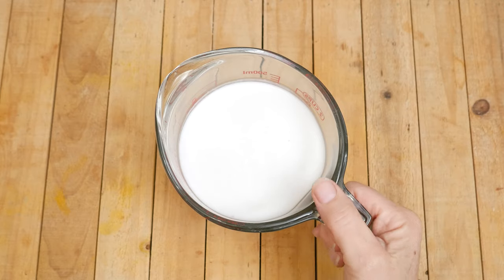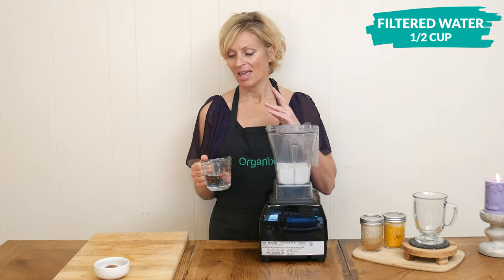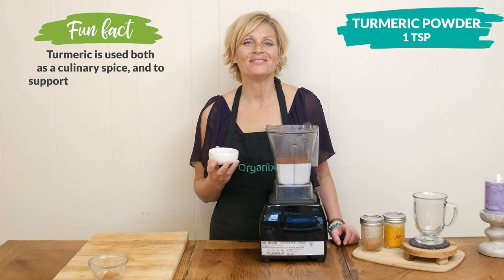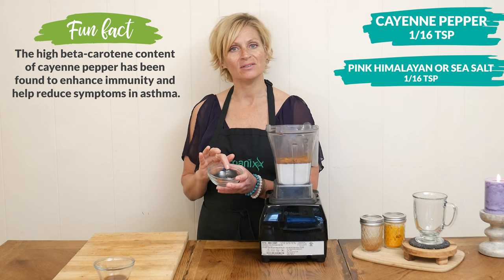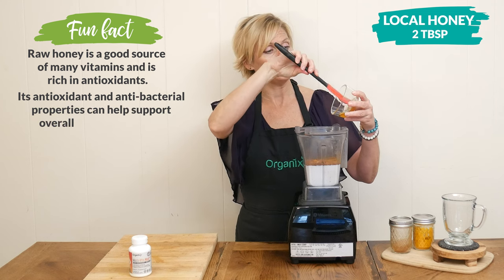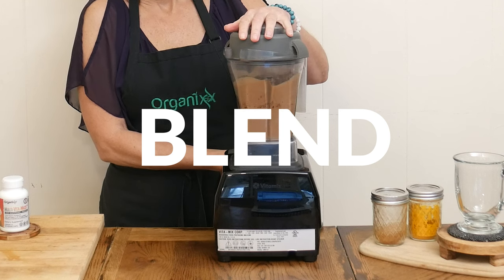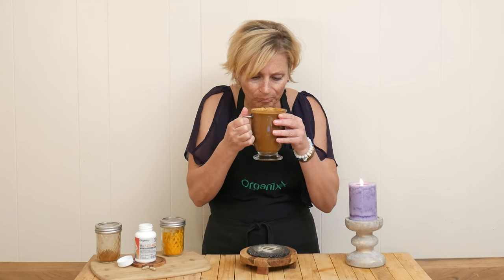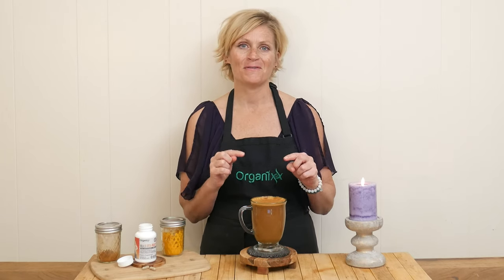Healing Hot Cocoa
This "Healing" Hot Cocoa is a warm and soothing drink made with good-for-you ingredients. For extra nutrient support, check out our organic whole food Multi-Vita-Maxx for men and women

The healing powers of this hot cocoa go beyond its delectable creamy, chocolate-y taste. The combination of cocoa and coconut milk is known to help boost mood and promote feelings of relaxation and happiness. It's the perfect drink to enjoy after a long day or when you simply need a moment of tranquility.

In this video, Katrina guides you through making this hot cocoa recipe step-by-step, ensuring you achieve the perfect balance of flavors and consistency. Once you take your first sip of this indulgent treat, you'll be transported to a cozy oasis of warmth and comfort.

To make this healing hot cocoa recipe, you'll need a few simple ingredients, including unsweetened cocoa powder, light coconut milk, a sweetener of your choice, a pinch of salt, and some spices.

These spices are the inspiration for the name "healing" hot cocoa. Spices not only make foods taste good, but they are packed with compounds and nutrients that support a healthy body.

Speaking of nutrients, if you prefer your vitamins and minerals to come from ORGANIC whole foods instead of synthetic nutrients made in a laboratory, you'll love Organixx Multi-Vita-Maxx.

This daily multivitamin for men and women is made with only organic whole foods and contains ZERO synthetic ingredients. Find out more about this high-quality multi

Now, if you're ready to experience the magic of healing hot cocoa, grab your favorite mug, gather the ingredients, and join Katrina in the kitchen.

You can find the full list of ingredients and directions here: BLOG

About Organixx - Who are we?